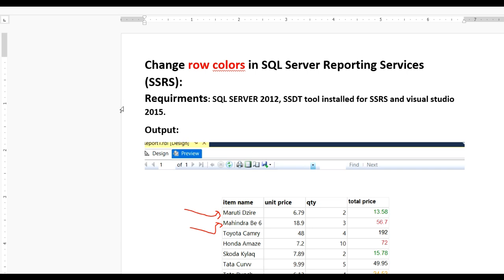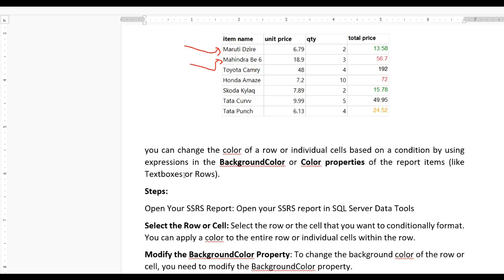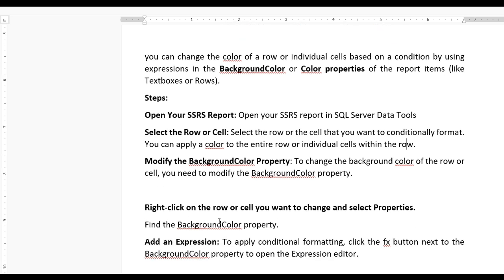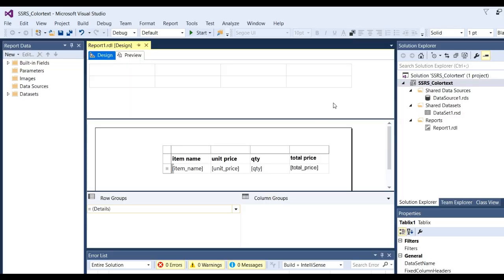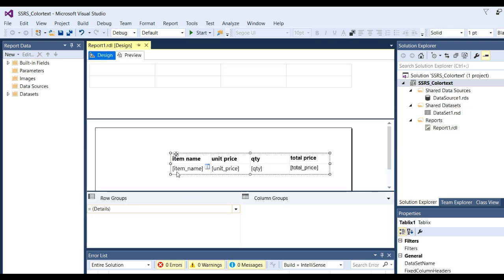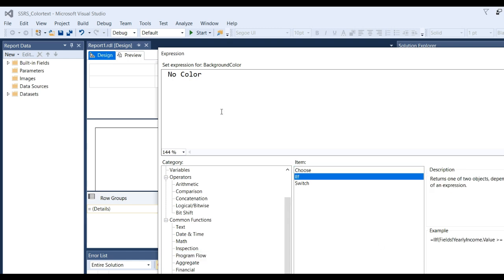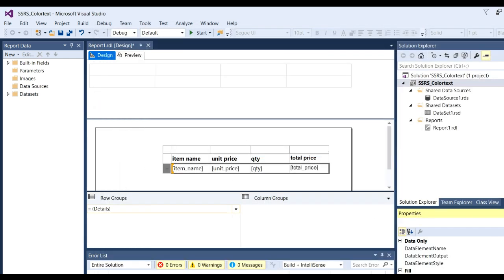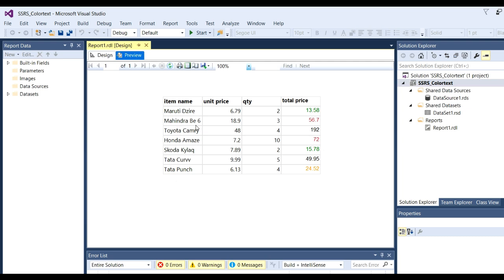Change row colors in SQL Server Reporting Services (SSRS) | Part 9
Change row colors in SQL Server Reporting Services (SSRS):
Requirments: SQL SERVER 2012, SSDT tool installed for SSRS and visual studio 2015.
you can change the color of a row or individual cells based on a condition by using expressions in the BackgroundColor or Color properties of the report items (like Textboxes or Rows).
Steps:
Open Your SSRS Report: Open your SSRS report in SQL Server Data Tools
Select the Row or Cell: Select the row or the cell that you want to conditionally format. You can apply a color to the entire row or individual cells within the row.
Modify the BackgroundColor Property: To change the background color of the row or cell, you need to modify the BackgroundColor property.

Right-click on the row or cell you want to change and select Properties.
Find the BackgroundColor property.
Add an Expression: To apply conditional formatting, click the fx button next to the BackgroundColor property to open the Expression editor.
Write the Expression: You can use an expression to set the background color based on your data. Here's an example of how to set row colors based on a specific condition:

Example:
=IIF(RowNumber(Nothing) MOD 2, "F4F4F4", "FFFFFF")